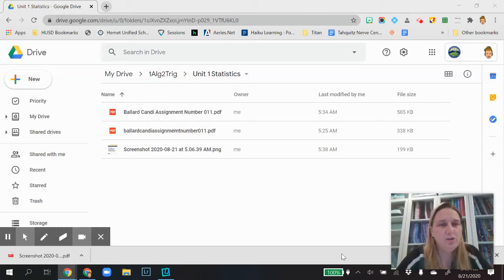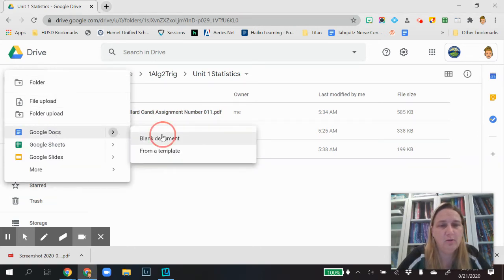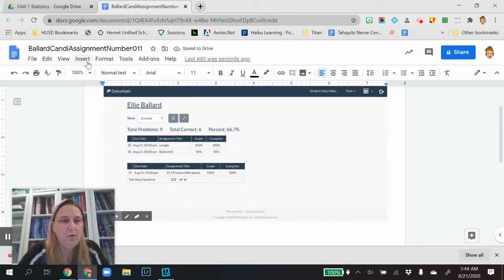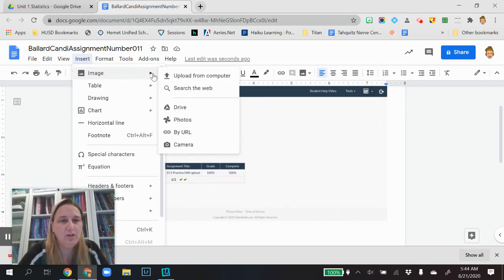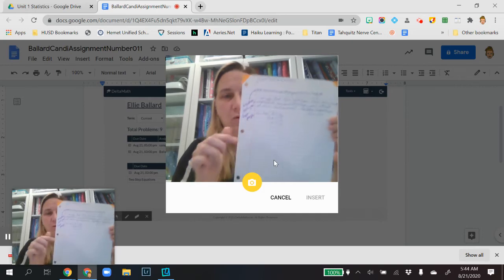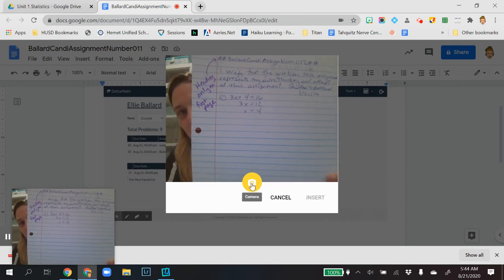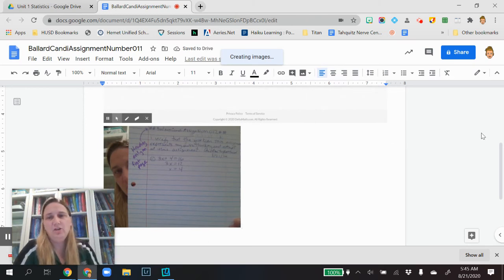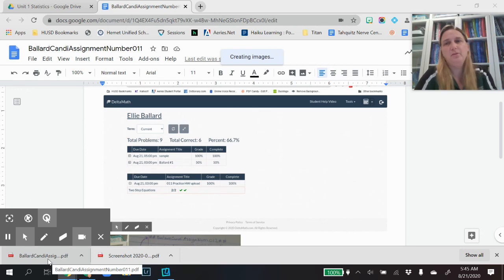HW Step 2 Option 3 Alternate method to Rocketbook with Chromebook